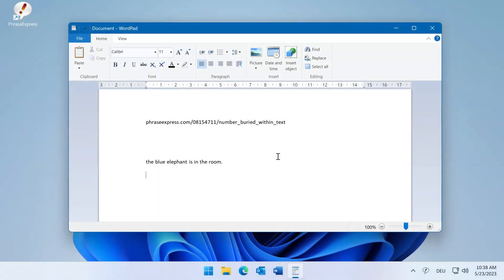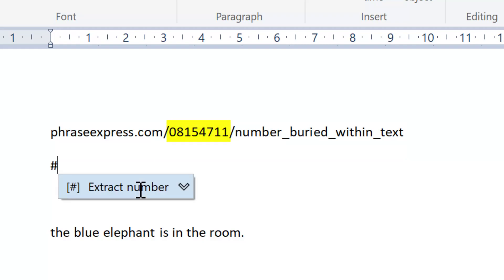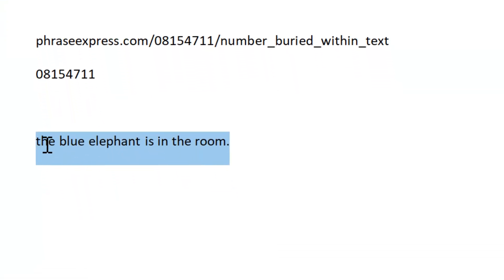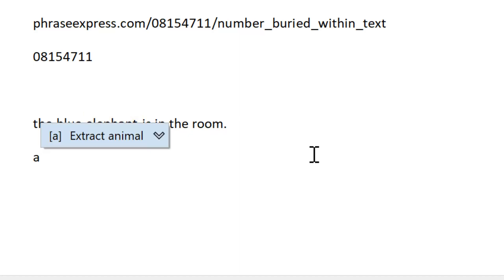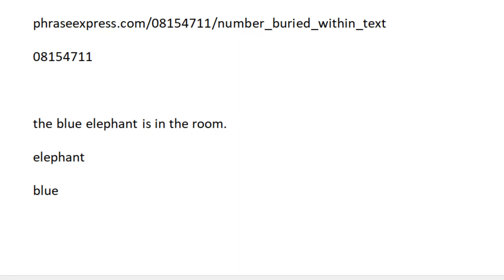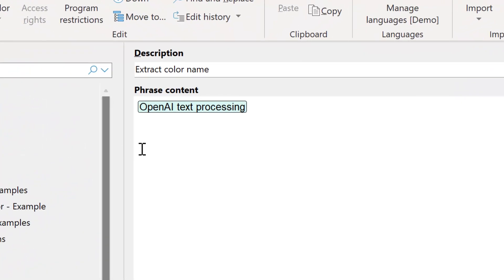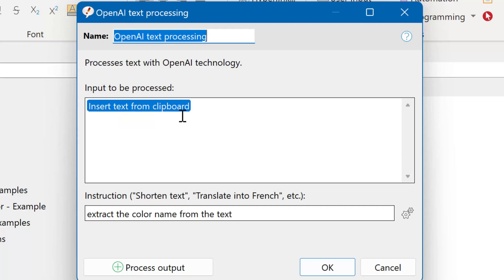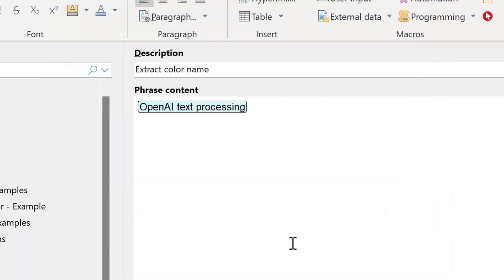Extract any data from a text with OpenAI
- PhraseExpress can use OpenAI to extract any specific sort of information of a given text. Check out this video tutorial.